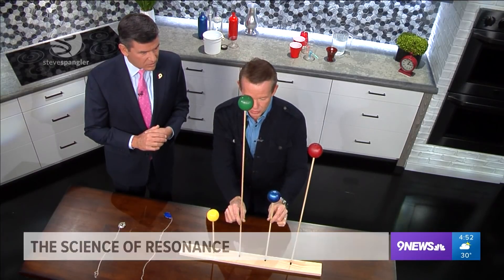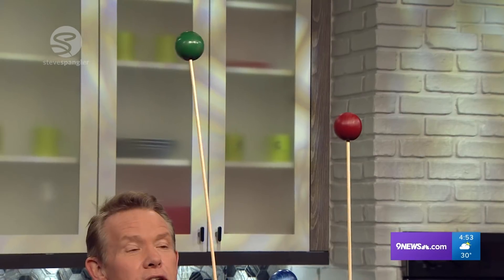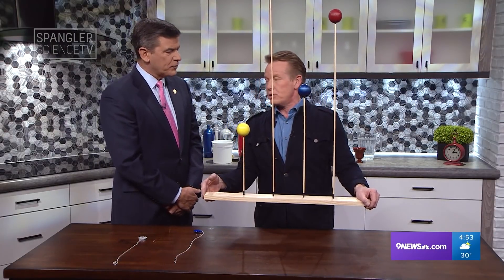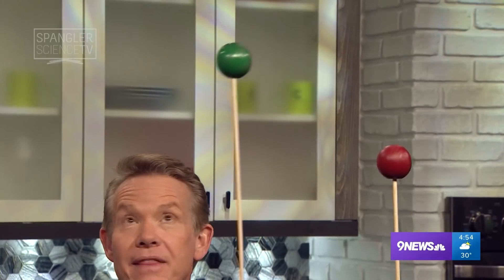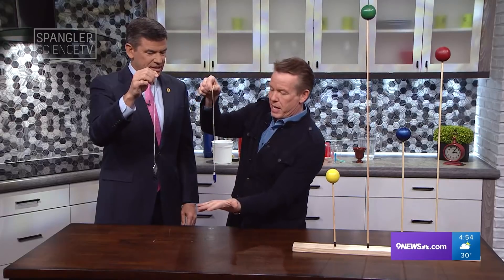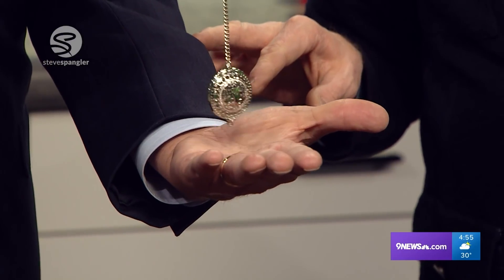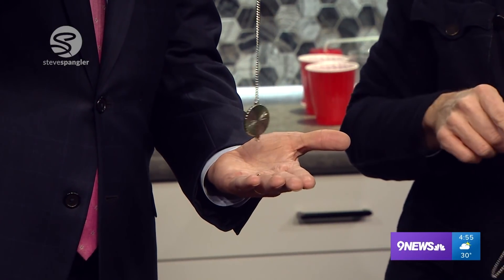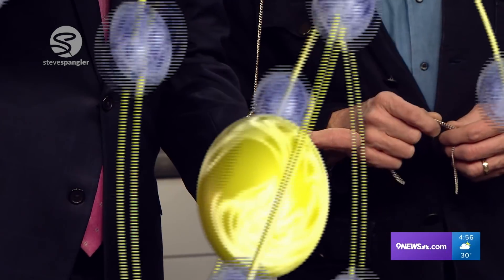Good Vibrations - The Science of Resonance with Steve Spangler on 9News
Can you really move something using the power of your mind? Our science guy Steve Spangler shares a do-it-yourself project that’s guaranteed to amaze your friends and uncover the secrets to some popular party tricks.